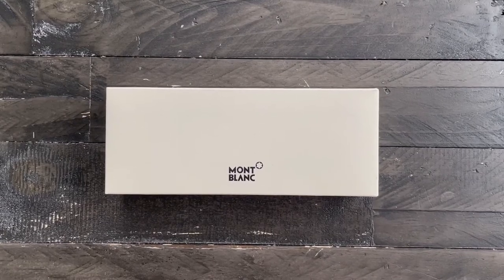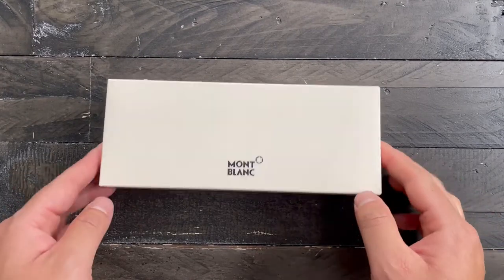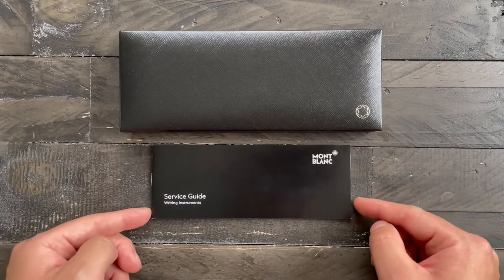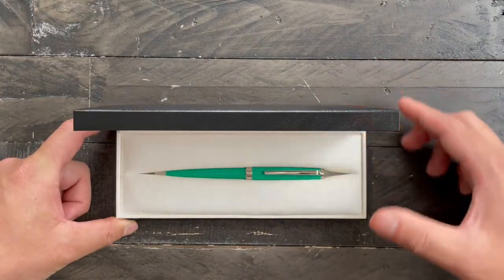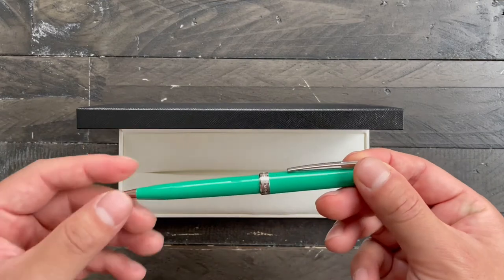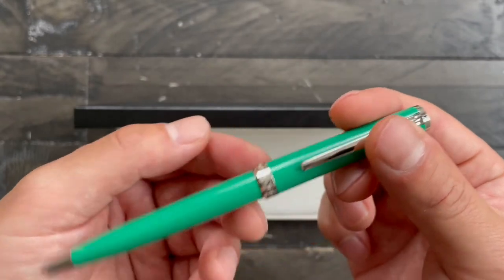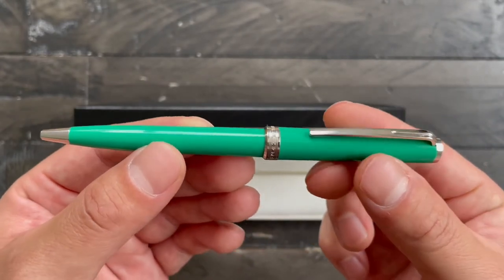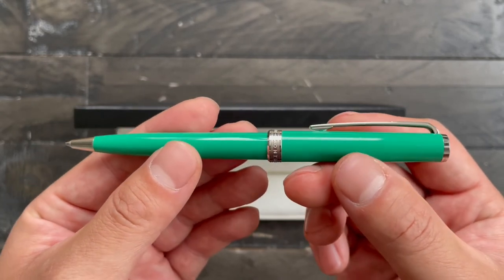Montblanc PIX Ballpoint in Emerald Green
Unboxing Montblanc PIX Ballpoint in Emerald Green